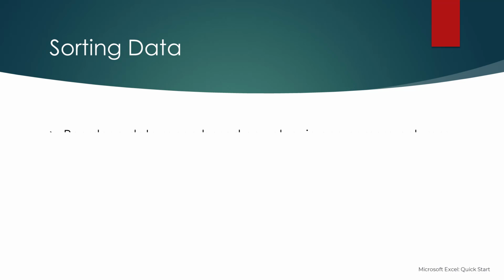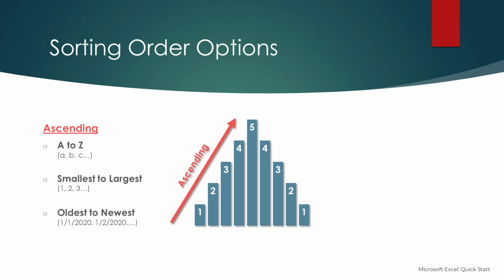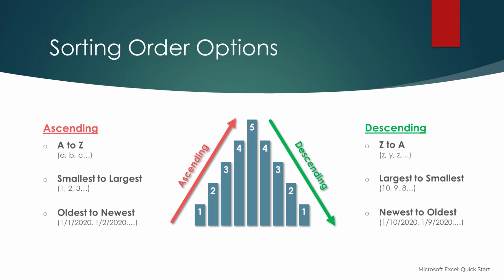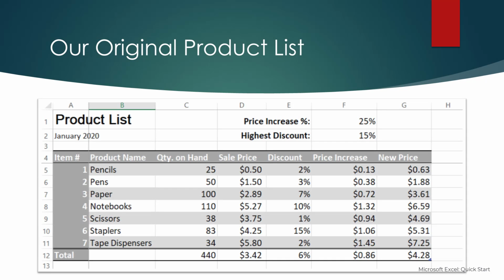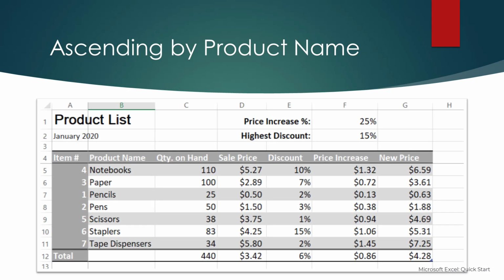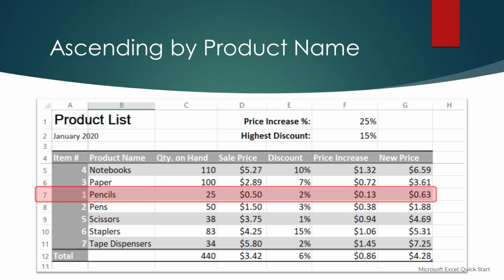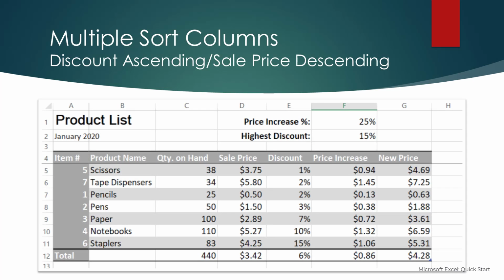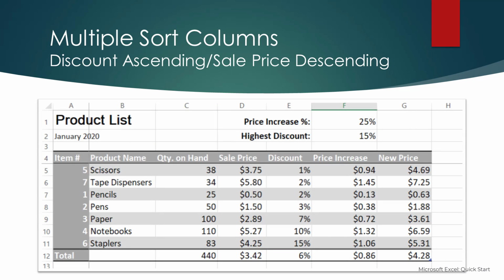Sorting in Microsoft Excel: A Brief Introduction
Learn about sorting data in Microsoft Excel with this free video from my Microsoft Excel: Quick Start course